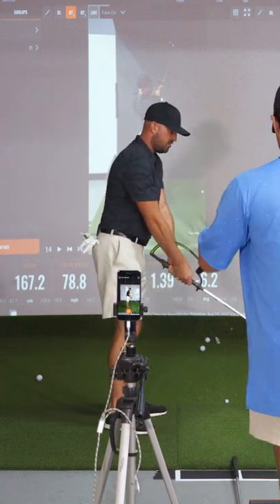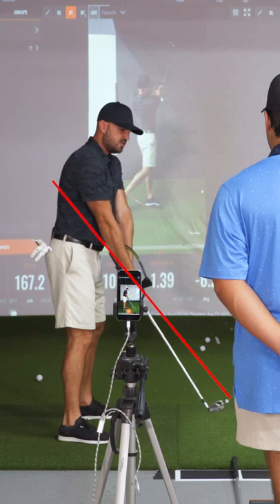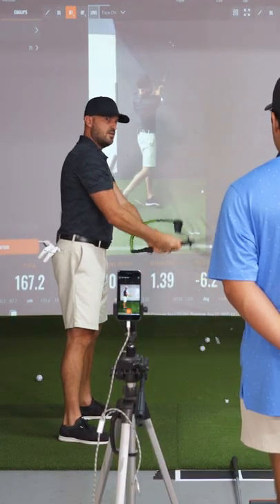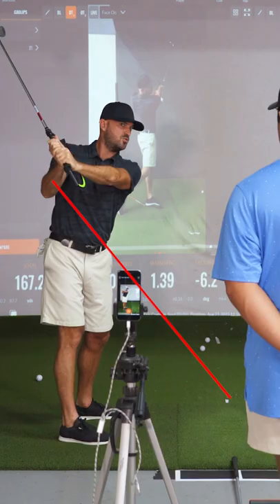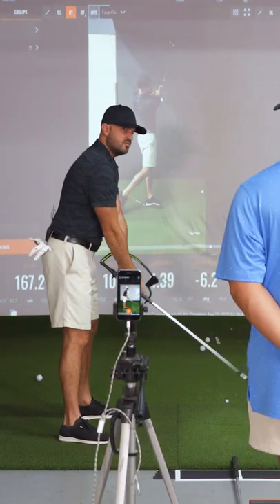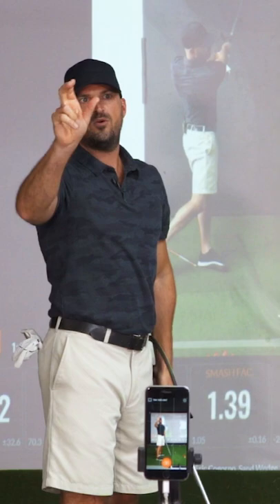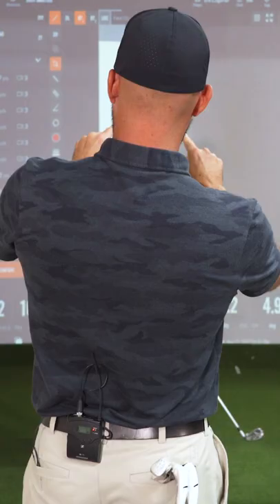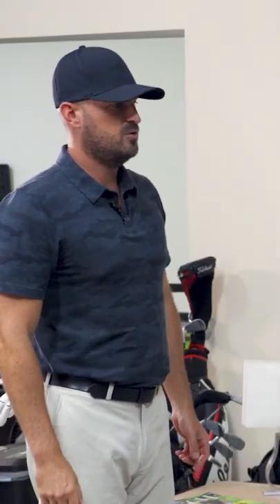WRIST HINGE in the BACKSWING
Whether your goal is to break 100 or 70, the LiveView Pro camera is the absolute BEST WAY I’ve seen to make effective changes to your swing and really expedite the process. Our exclusive, limited time LiveView Labor Day deal EXPIRES AT 11:59PM EST on Monday night, September 12th!!
USE CODE ECGOLF

You get:
- My 4 Best Practice Masterclasses, including:

Ultimate Full Swing Range Practice Plan ($59 Value)
Ultimate Putting Practice Plan ($49 Value)
Ultimate Chipping Practice Plan  ($49 Value)
And - Wedge & Short Iron Master Class  ($47 Value)

PLUS: If you order using our code, you’ll also be backed by Live View’s 365-DAY MONEY BACK GUARANTEE

1) Used it personally. (which will be the case the vast majority of the time)

2) Thoroughly researched it and got first-hand user feedback from other professionals I trust and that have used the product/service.